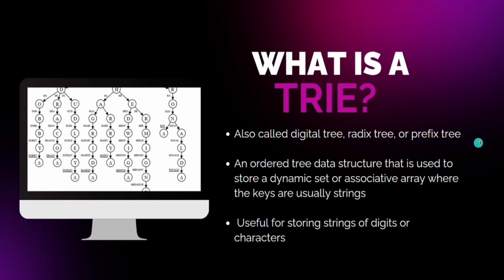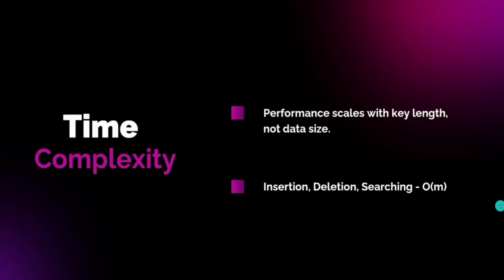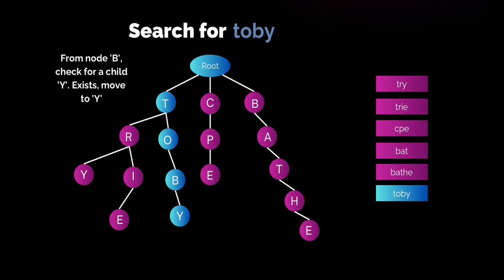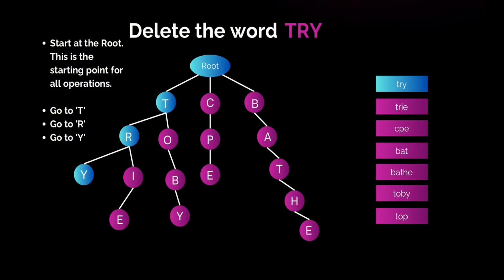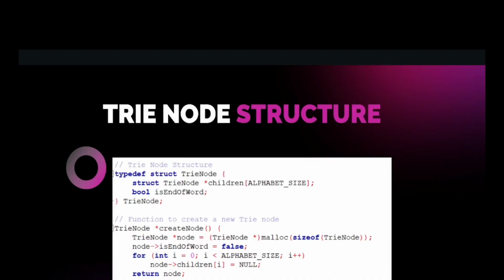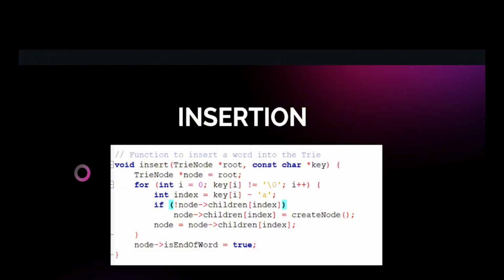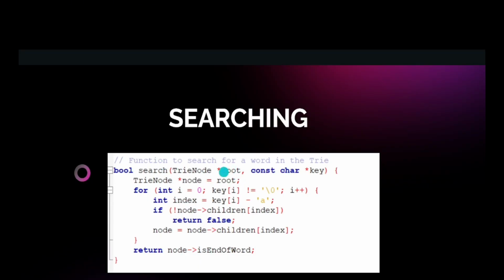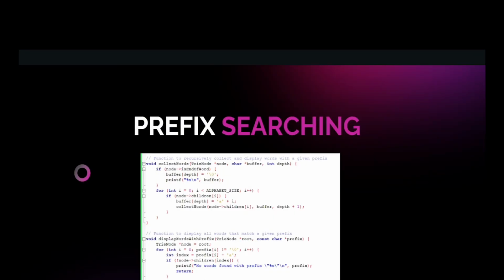GROUP 5 - TRIES DATA STRUCTURE